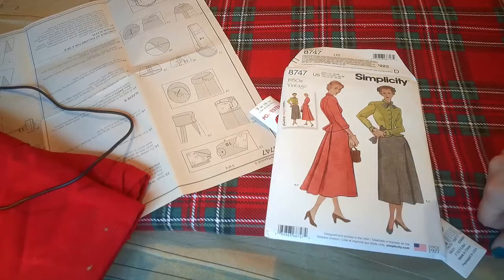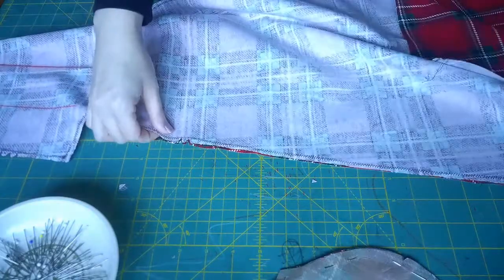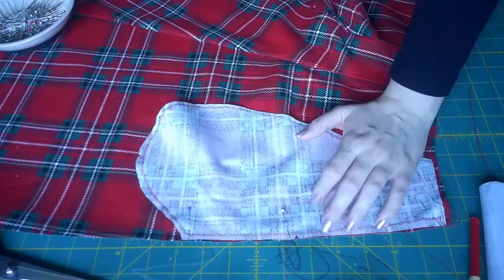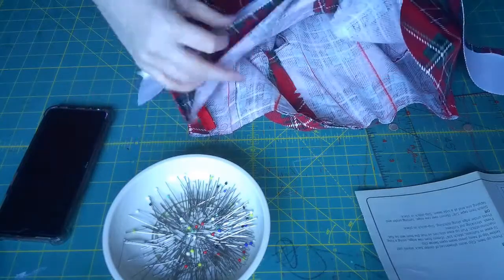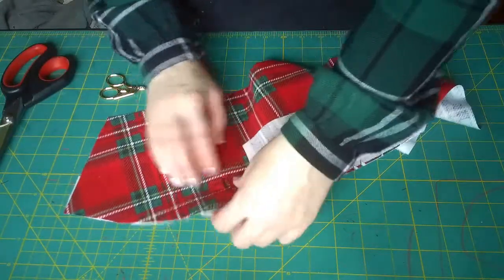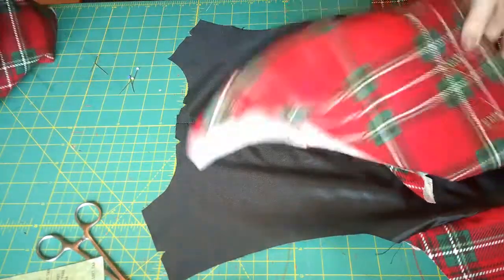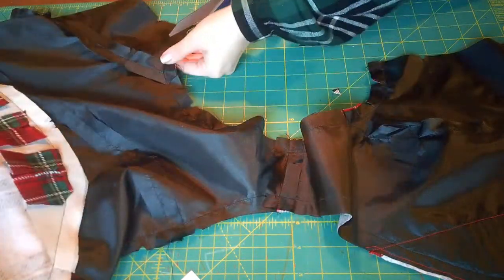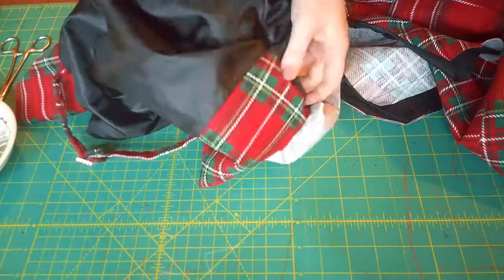Making a skirt (and then more)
So originally I was going to try and make 2 skirts out of this... then I remembered that this fabric shrinks when exposed to too much heat, so I went up a size. Then I didn't have enough fabric for the second skirt... so I had two yards of fabric left and was trying to figure out what to do. At that point my mom pops up behind me and reminds me that that is more than enough fabric to make a vest. Long story short, one quick trip to Jo ann's to pick up buttons and some lining fabric later, I was well on my way to making a vest. The skirt pattern I used was Simplicity 8747, and the vest pattern was simplicity 4079.